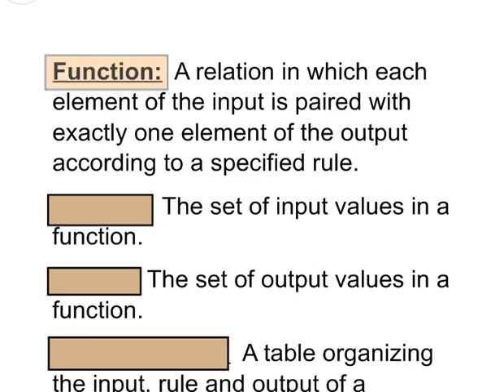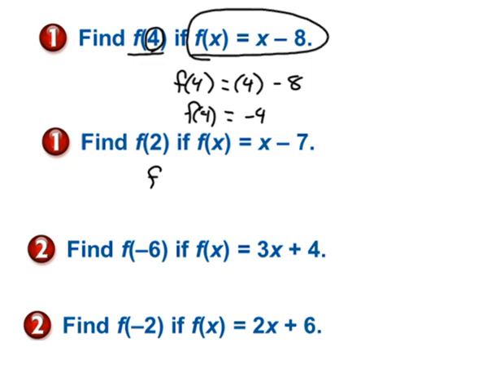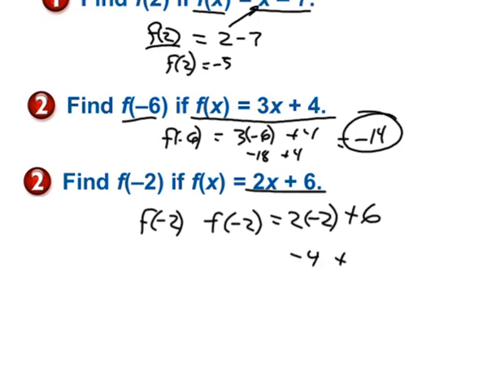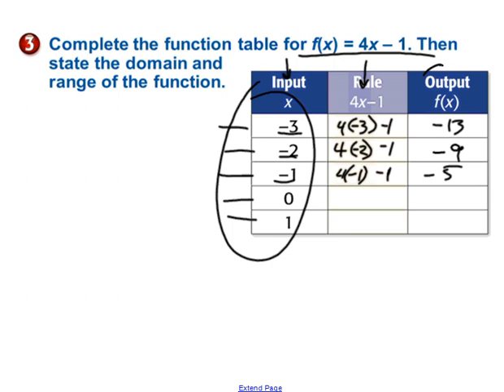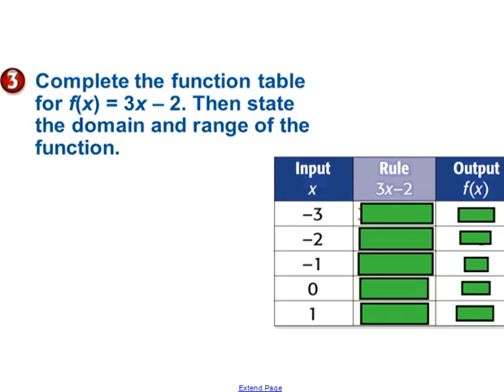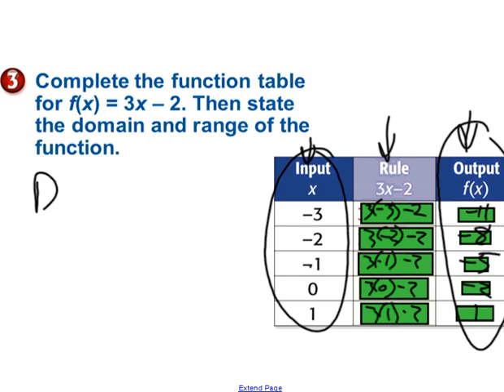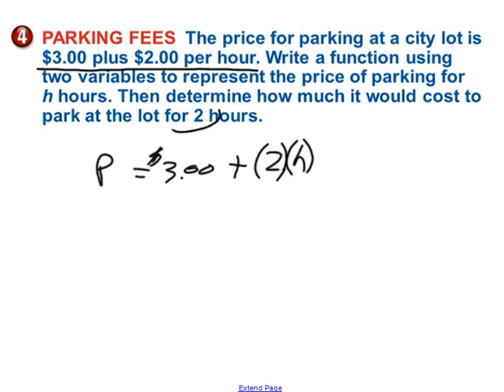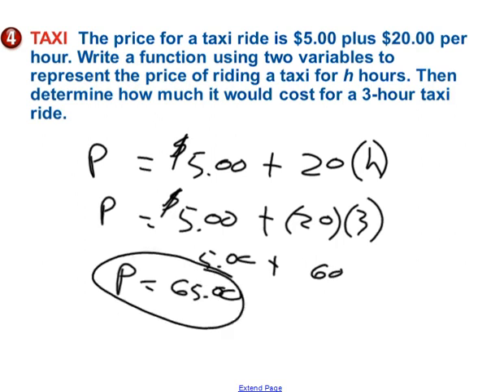RV 9 2